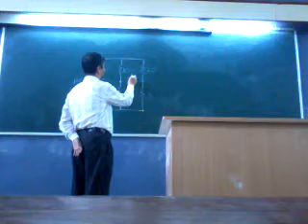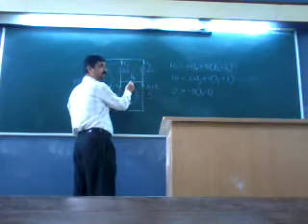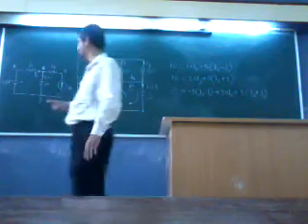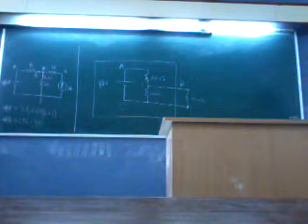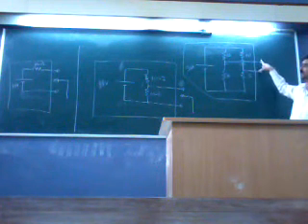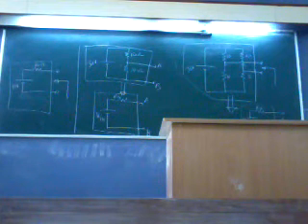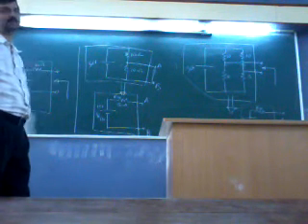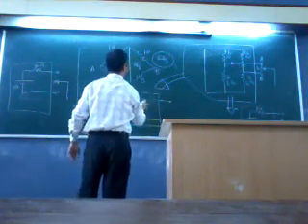Circuit Theory L3